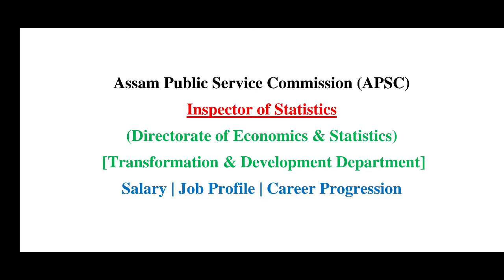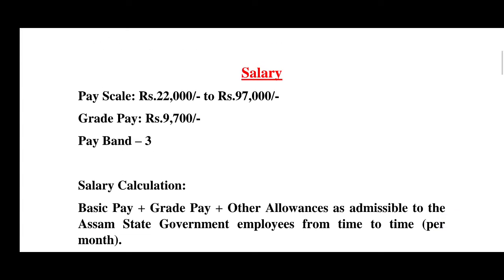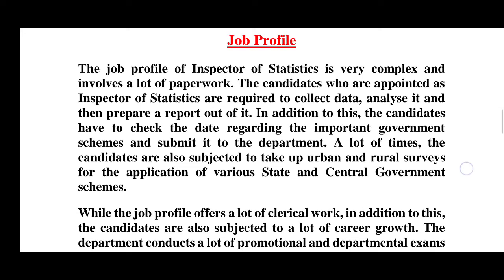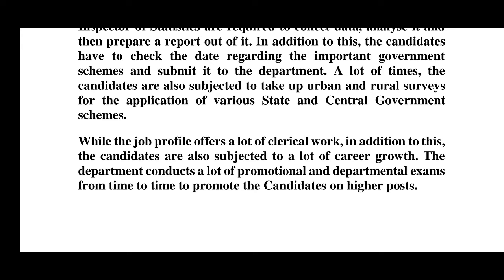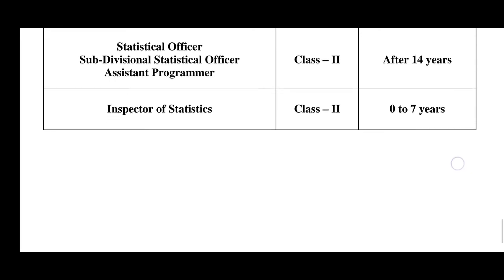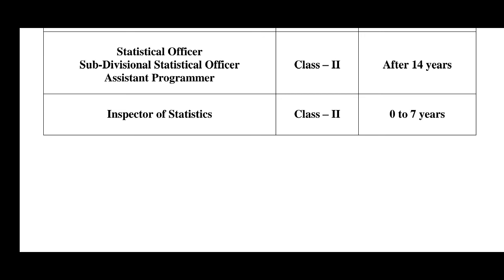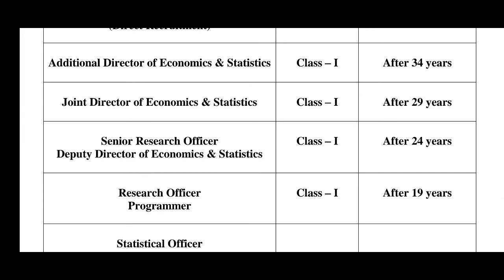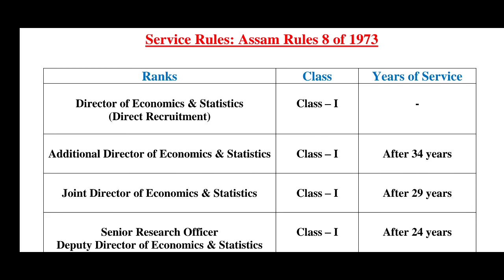APSC Inspector of Statistics: Salary | Job Profile | Career Progression (Detailed Explanation)